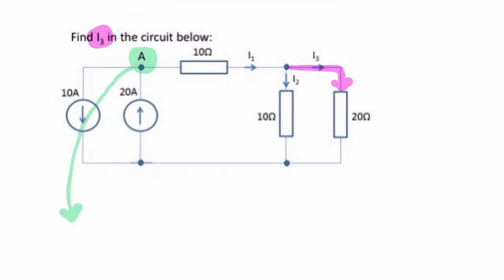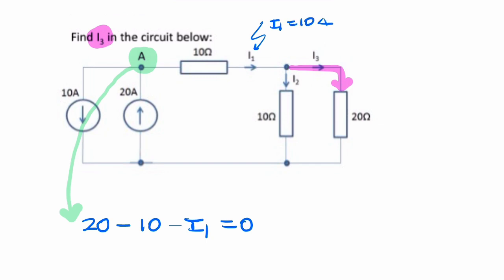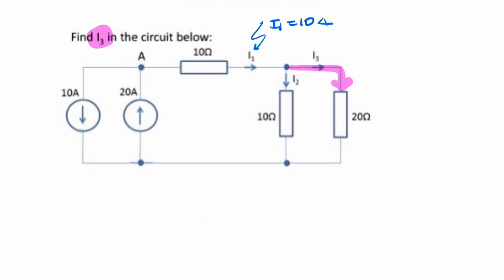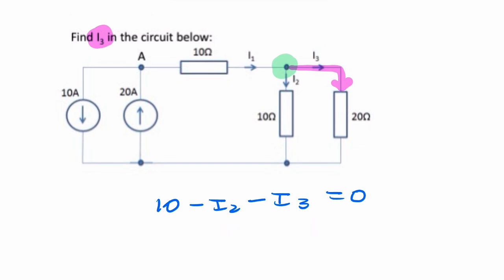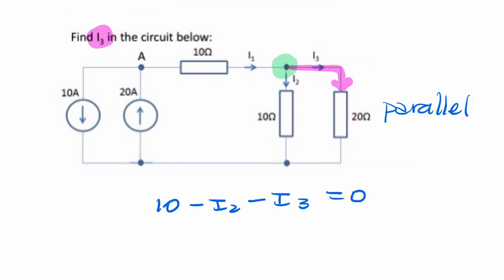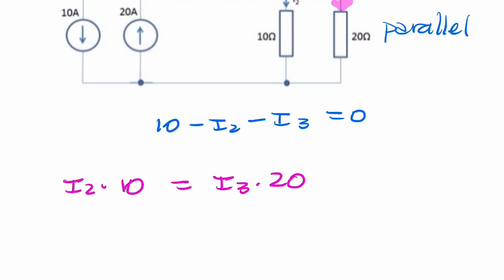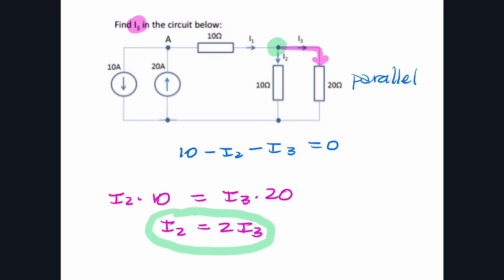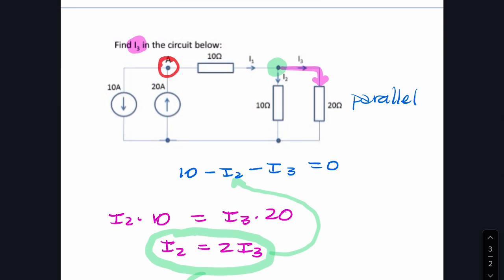Example of using Kirchhoff’s Current Law (KCL) twice to find a current